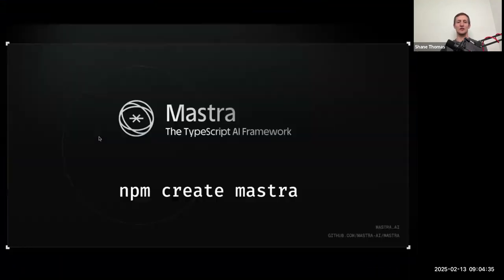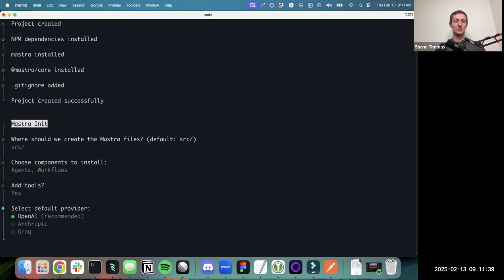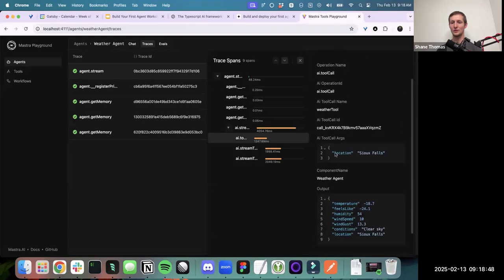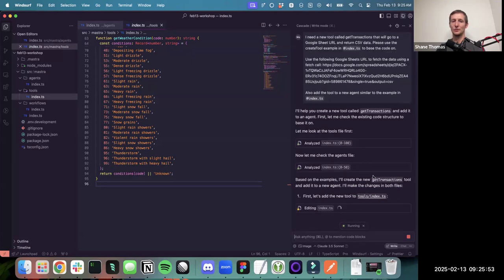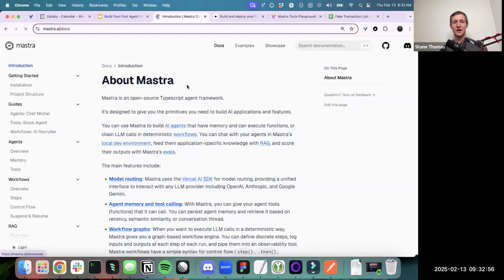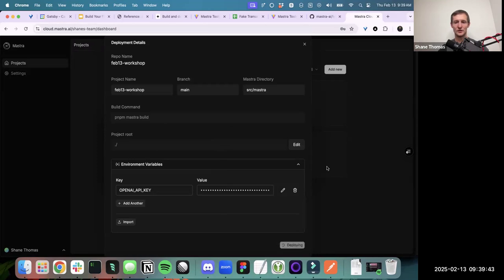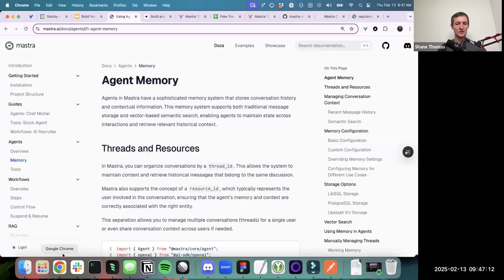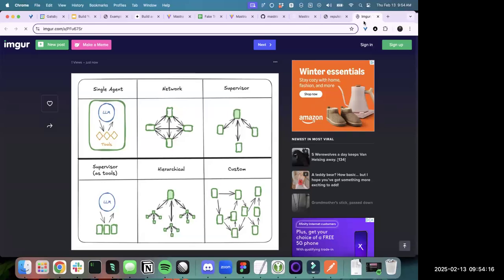Build and deploy your first agent with Mastra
This is a recording of our February 13th, 2025 workshop.